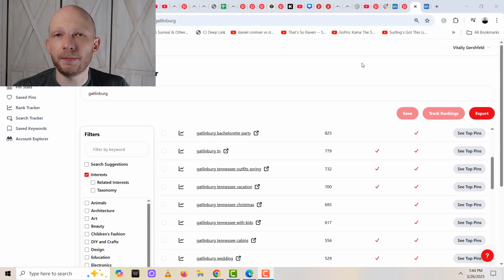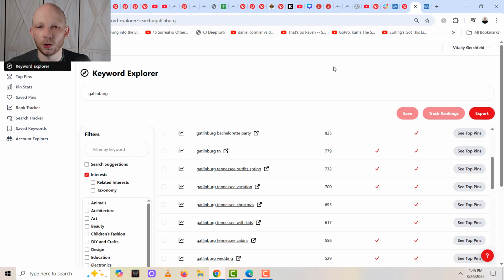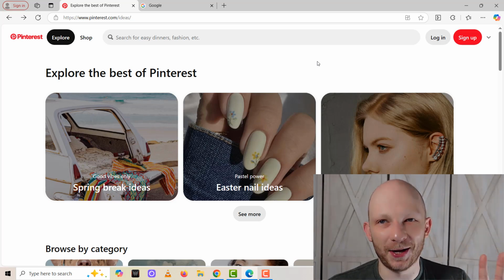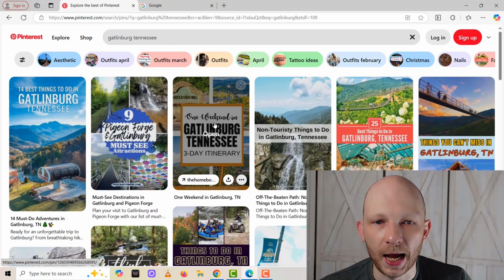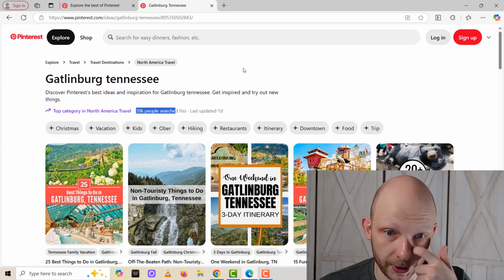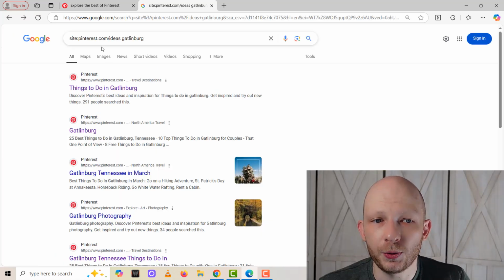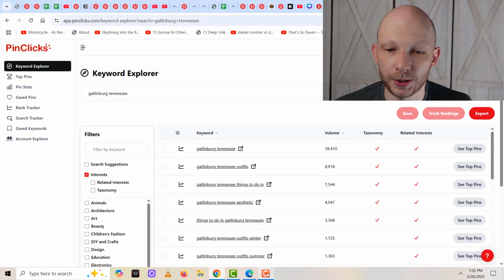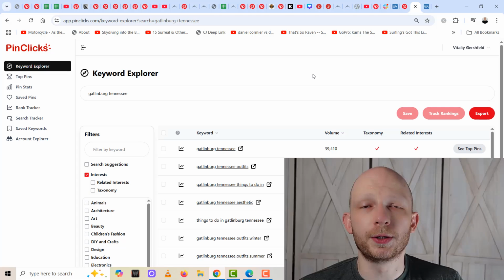Pinterest Tutorial: How to Find Keyword Search Volume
This video shows you how to find how many searches Pinterest keywords get using 2 different methods.

Resources:

1) How I make $500+ a month from Pinterest (full beginner course)

Timestamps:

Intro: 0:00
How to get traffic from Pinterest: 0:30
Summary of 2 methods: 0:54
Free Guide: 1:27
Method 1: 2:29 (This is the search to do in Google search keyword)
Method 2: 7:01
Finishing up: 8:28